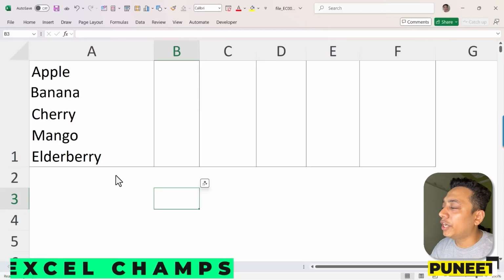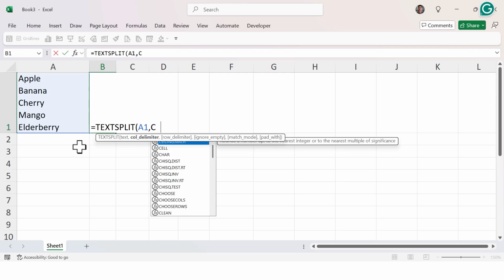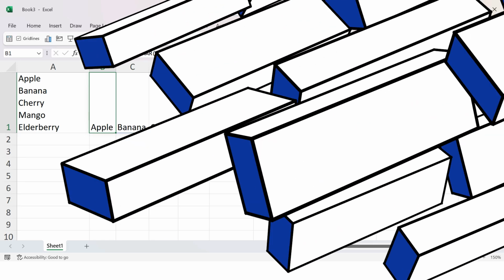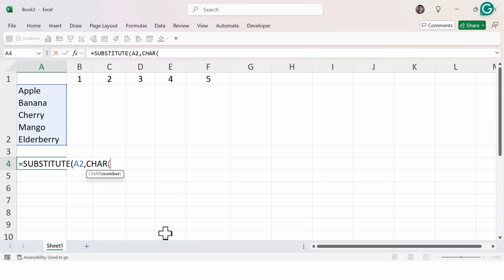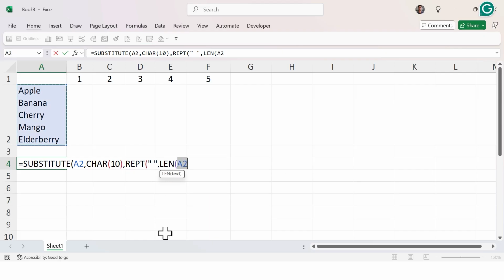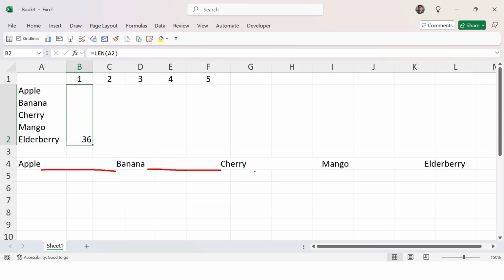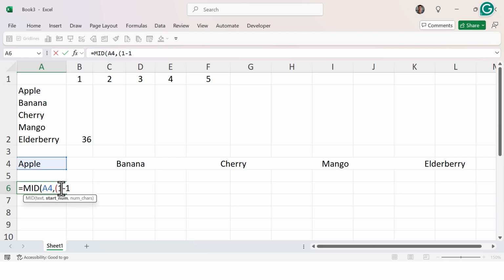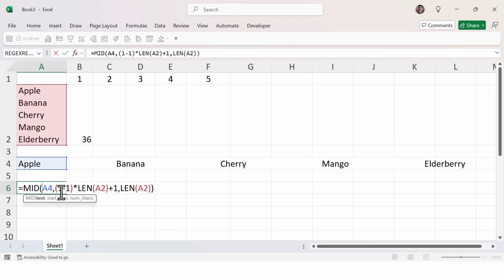Quickly Split Values Into Multiple Cells in Excel (Link Break)